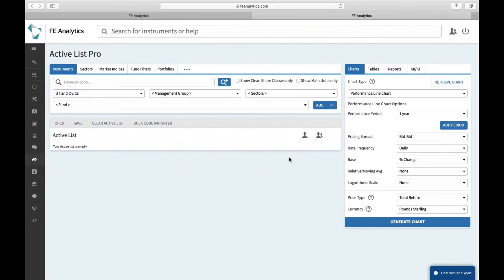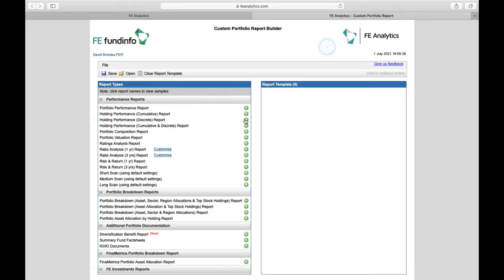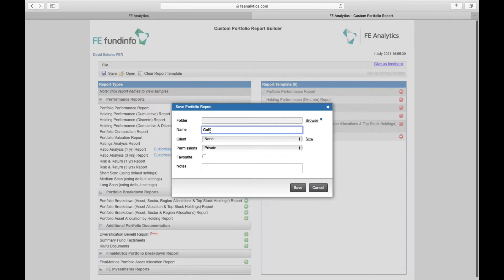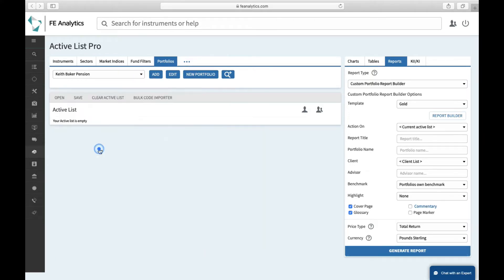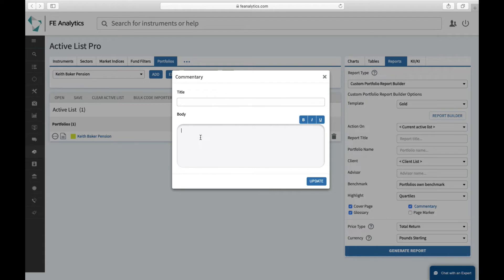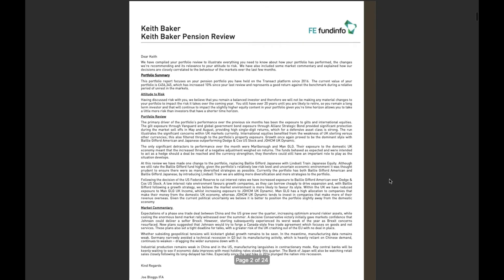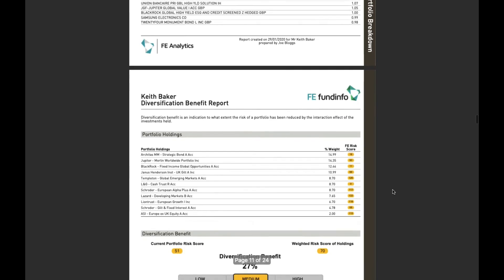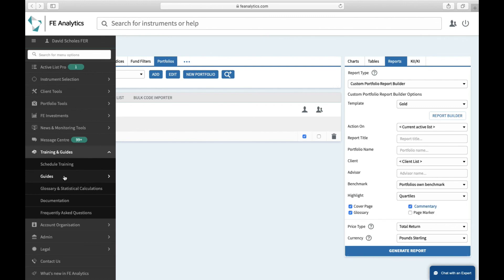FE Analytics How to Guide - Custom Portfolio Report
The most sophisticated report in FE Analytics, the custom portfolio report builder (CPRB) allows a user to dictate the layout of the report and decide upon its size.

Particularly useful for client reviews and for creating health check reports on a client portfolio, a user can build multiple templates for different scenarios so that they always have a tailored report for every client they use this with.